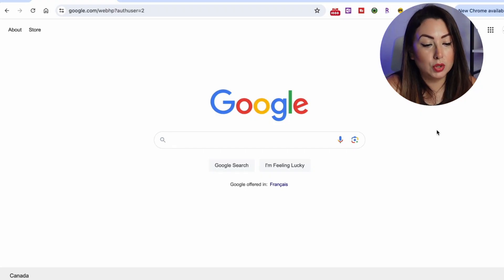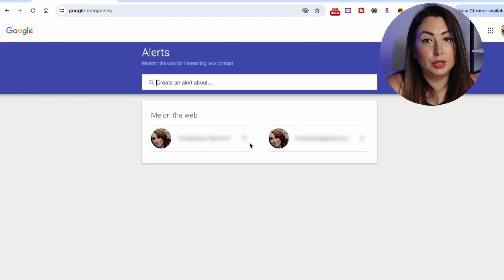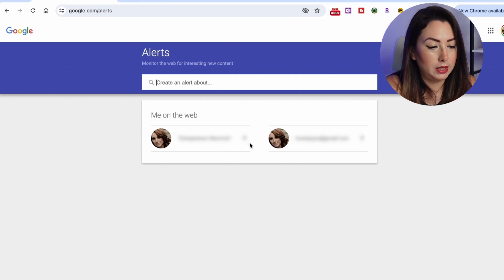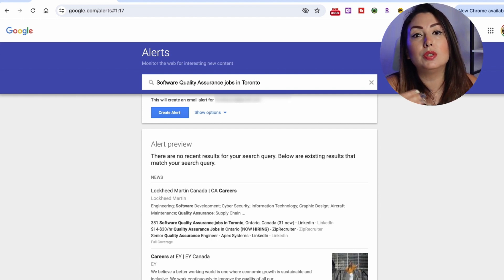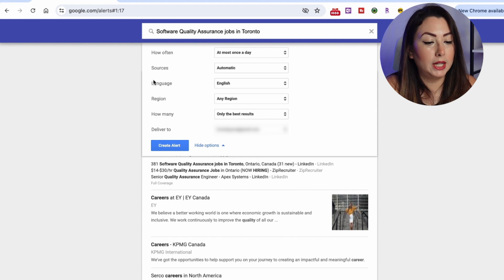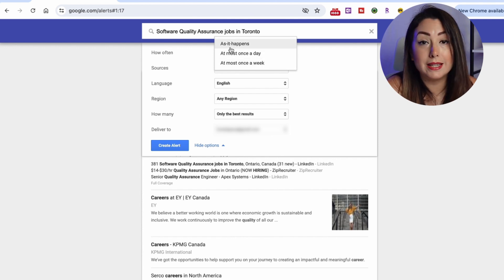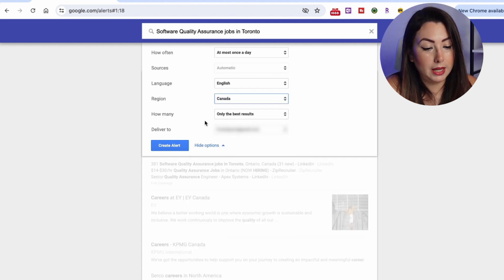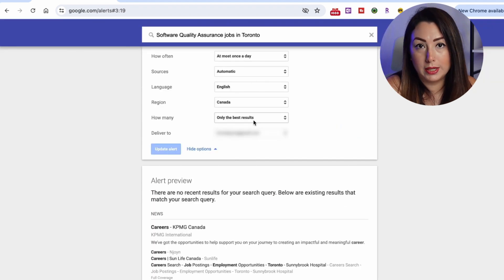how to use google alerts for job search | How to find a job using Google Alerts ‼️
How to Use Google Alerts for Job Search | Job Hunting Tips & Techniques

In this video, we’ll walk you through how to use Google Alerts for job search to help you stay ahead in the job market. Learn how to set up Google Alerts and use this powerful tool to receive instant notifications about job opportunities in your field. We’ll cover essential job search strategies, effective job search techniques, and job search tips to streamline your job hunt.

Discover how to set up Google Alerts for jobs, customize notifications, and stay updated on the latest job openings. Whether you're actively job hunting or just exploring, these job search tips will make your process more efficient. We'll also provide job search advice and job hunting tips to maximize your chances of landing your dream job. Don’t miss this Google Alerts tutorial that shows you exactly how to set up Google Alerts for tailored job notifications and take your job search to the next level!

✹ Equipment used on video:
MEMORY CARD
Iphone Adapter Headphone